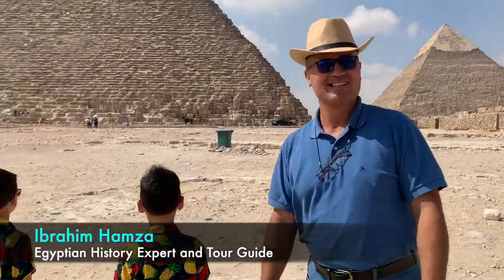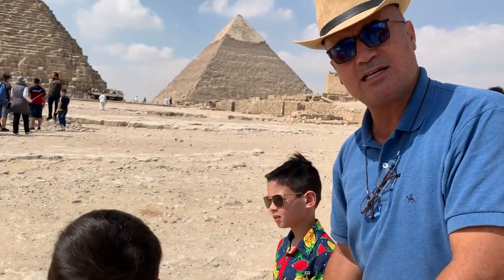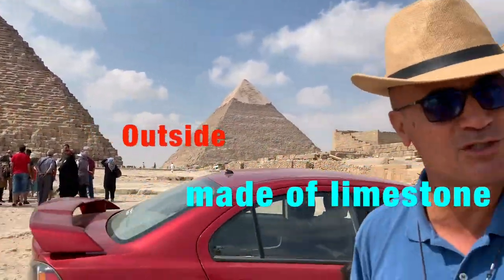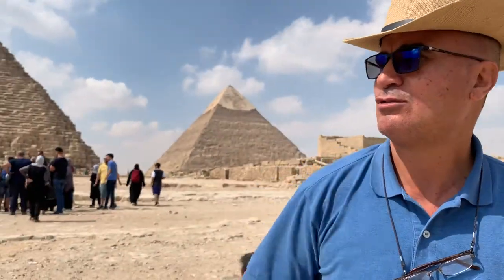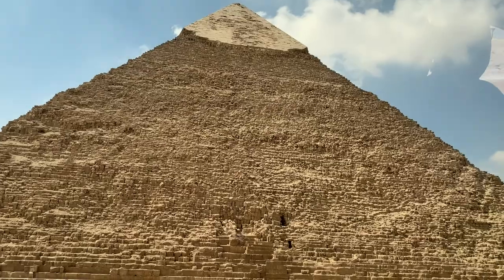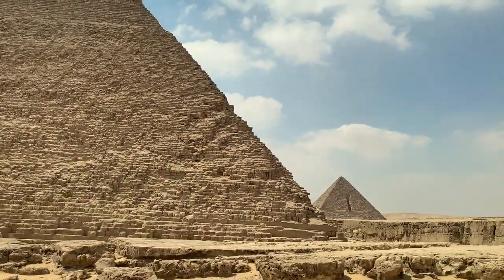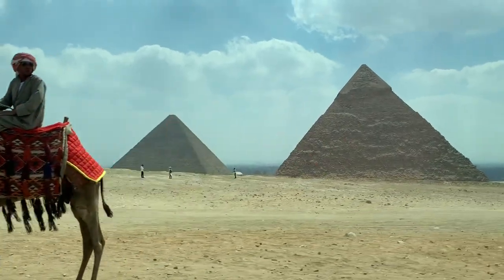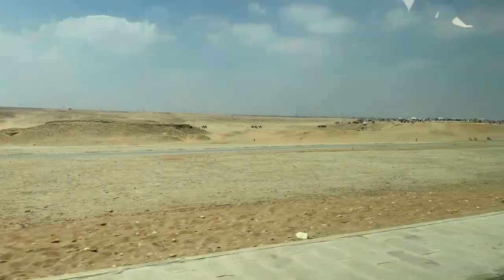The2Woodies - EGYPT: THE PYRAMIDS OF GIZA with IBRAHIM HAMZA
Carter and Tucker visit the Pyramids of Giza for the first time with Egyptian Scholar and Tour Guide Ibrahim Hamza.  They also get a camel ride after they go inside and climb to the top of the large pyramid!